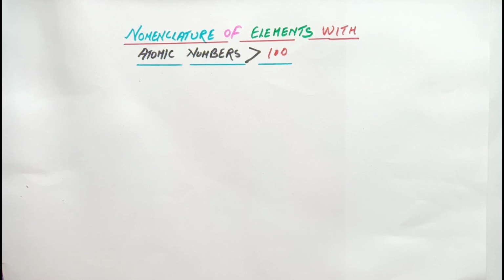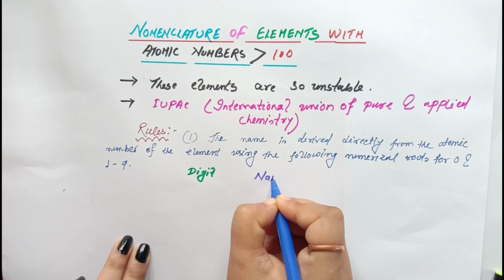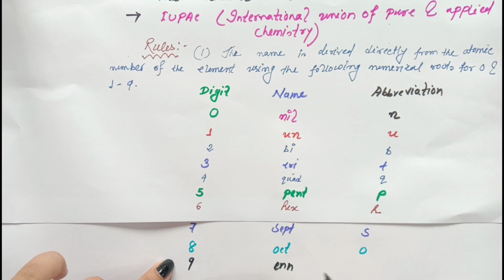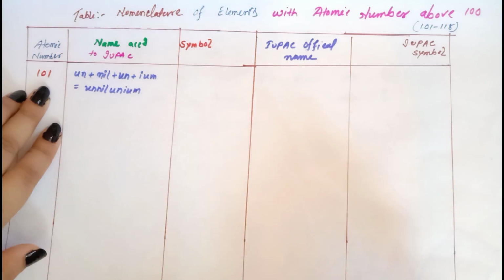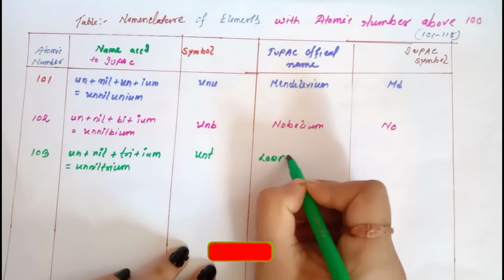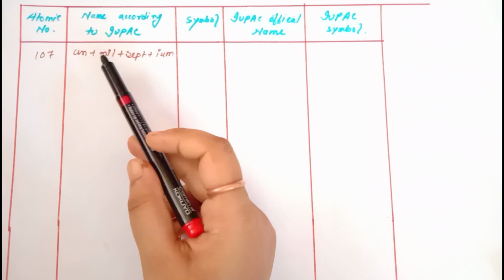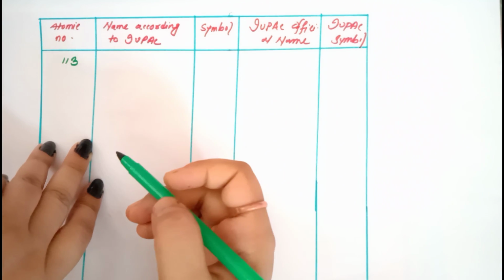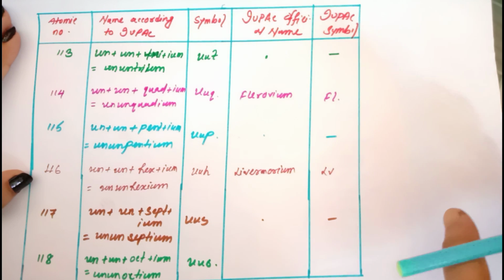IUPAC Nomenclature Of Elements With Atomic Number 101-118 |Unit -3| Lec-3 |Class-11 | NCERT Syllabus